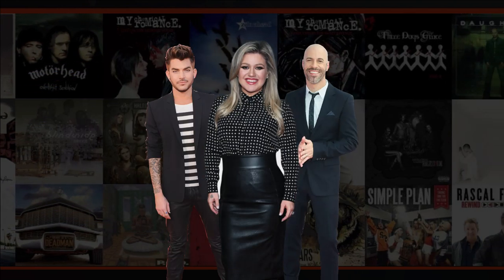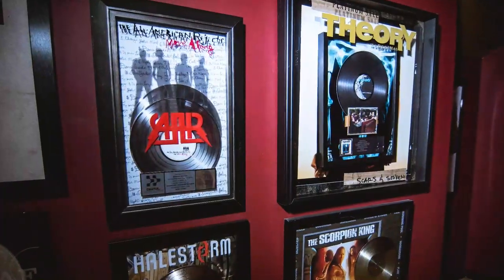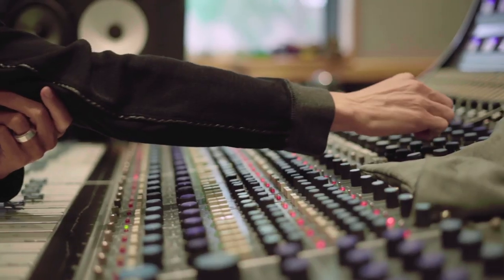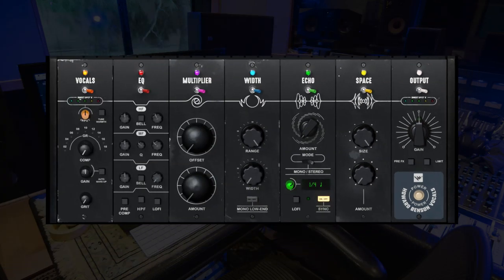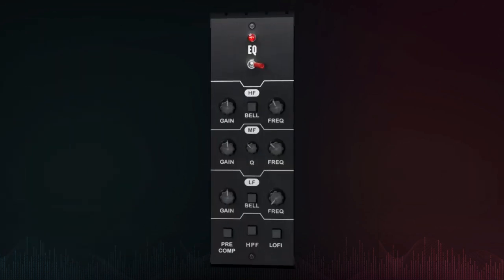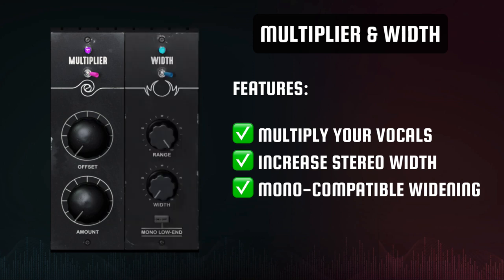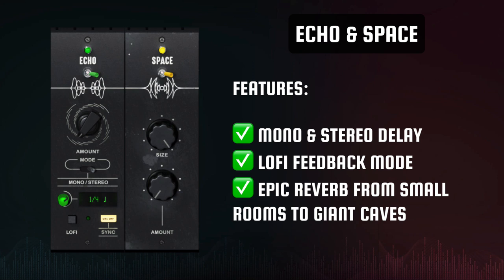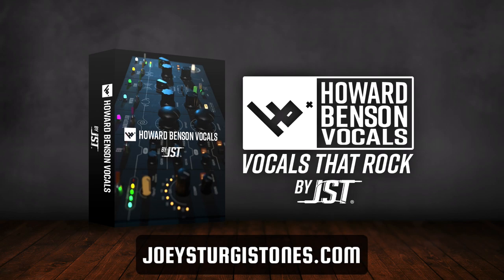Howard Benson Vocals Plugin by Joey Sturgis Tones